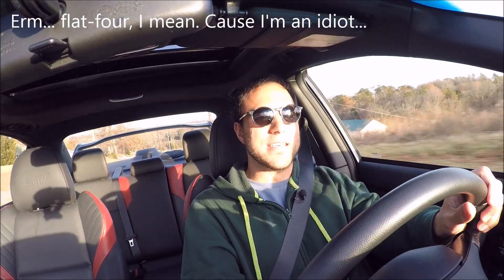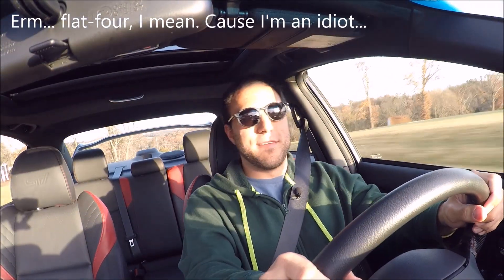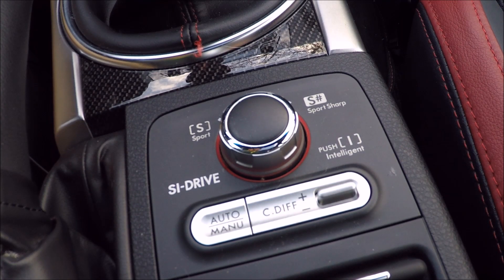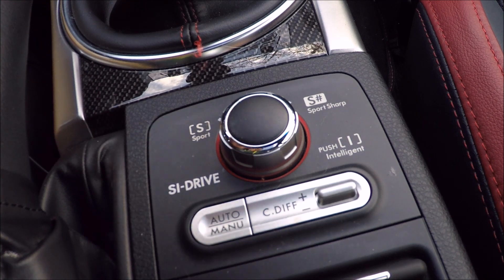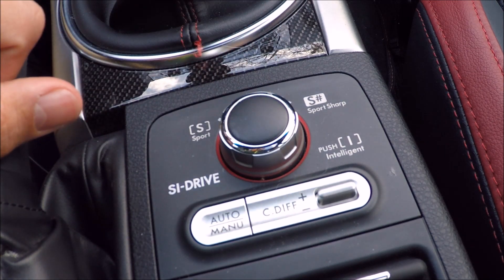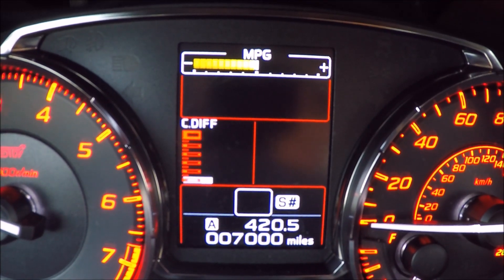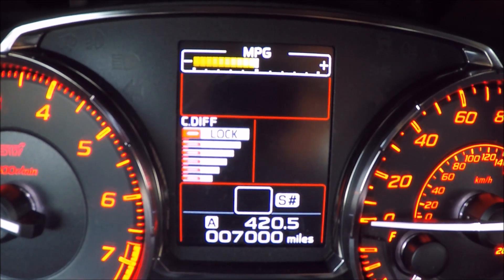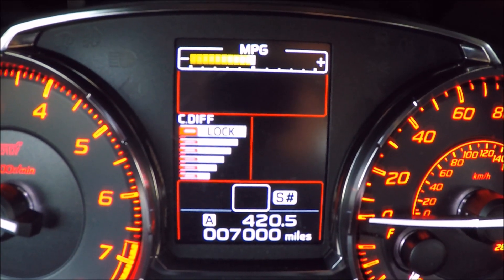2015 Subaru WRX STI Review - Driven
I got to spend a week putting the all-new 2015 Suabru WRX STI through its paces. These are my thoughts on the new car, its rally pedigree, and its usefulness as an everyday car.